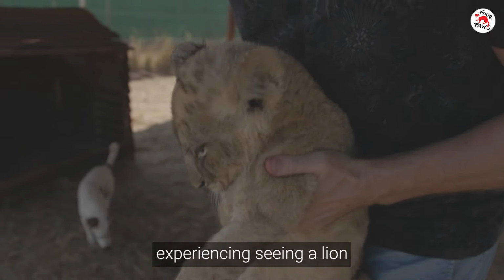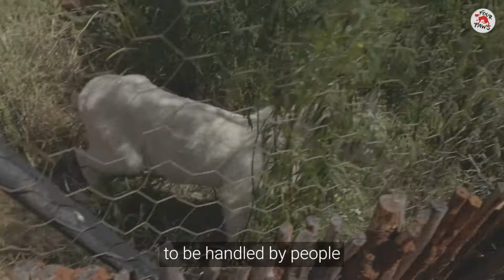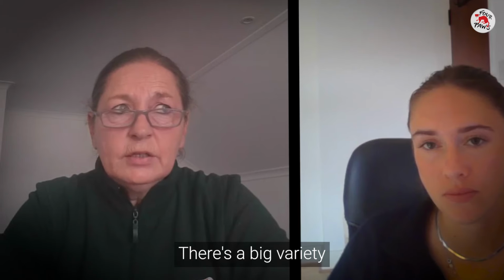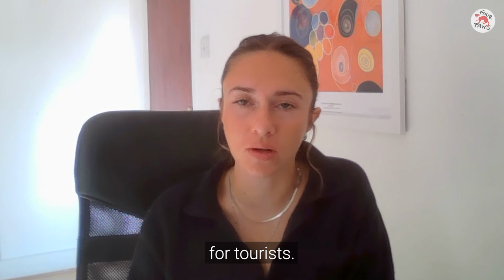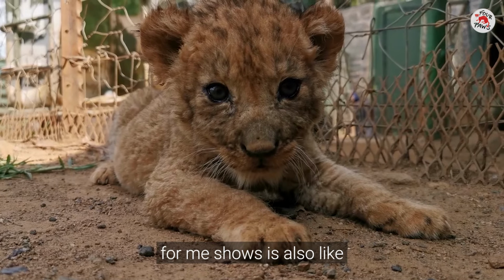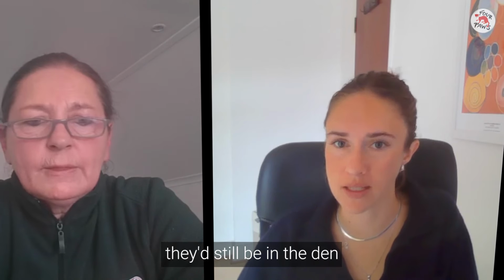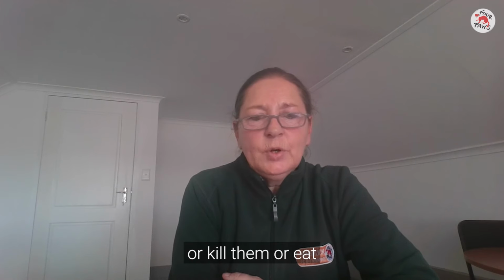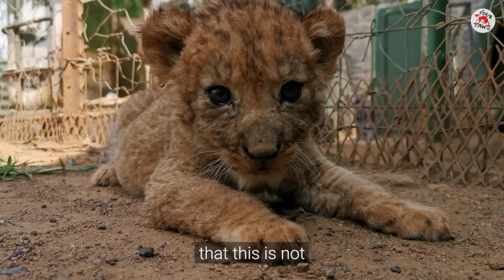Interaction with cubs at facilities? Red flag!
Big cats draw in big crowds. But underneath the surface of petting and selfies, it’s a cruel exploitative business.

Cubs forced into handling endure inappropriate conditions, making them vulnerable to diseases. Worse yet, they'll never experience the wild—they're bred solely for profit, and their lifecycle is doomed for commercial exploitation.

South Africa has more than 300 captive wildlife facilities that breed and keep an estimated 10,000-12,000 lions and an unknown number of tigers. Help us BreakTheViciousCycle, to end the commercial trade of ALL big cats and their parts in South Africa